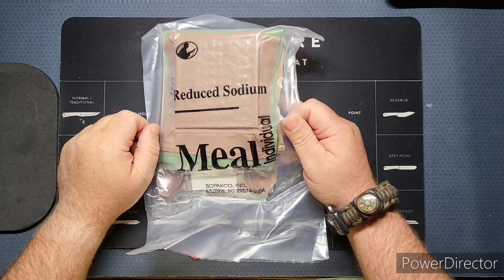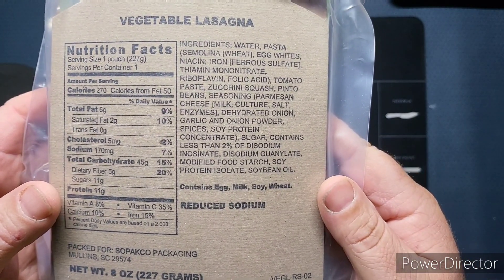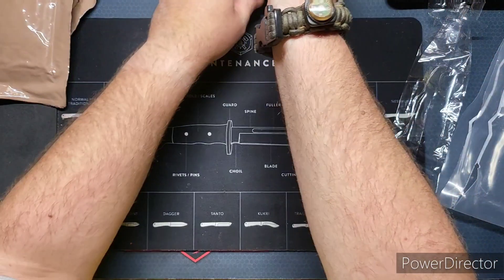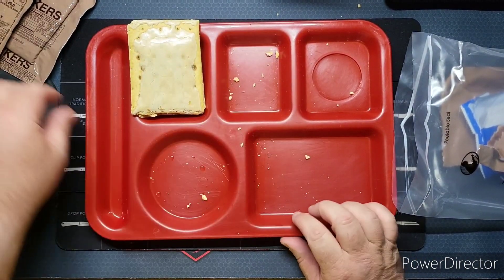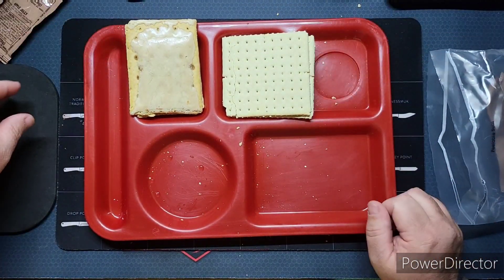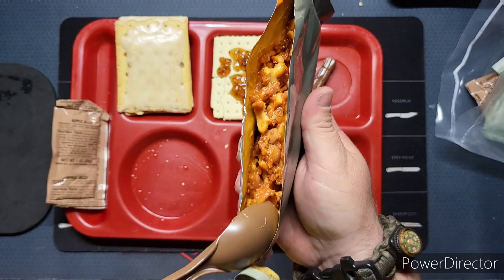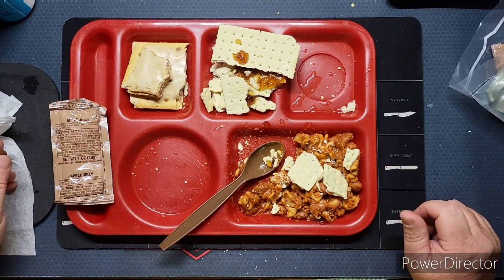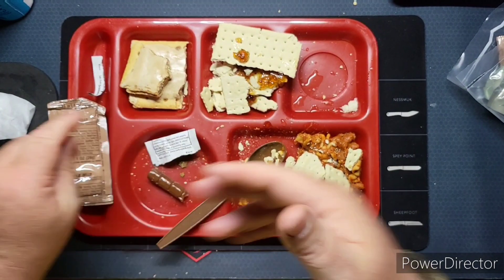SOPAKO CIVILIAN MRE/ VEGETABLE LASAGNA REVIEW